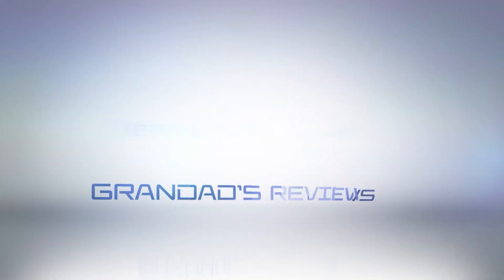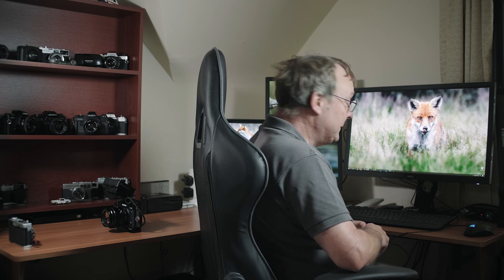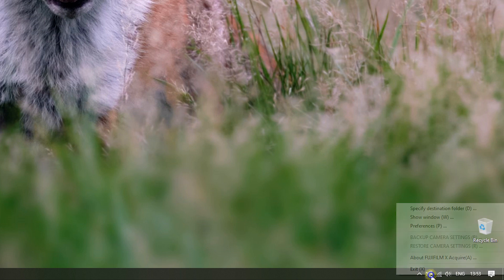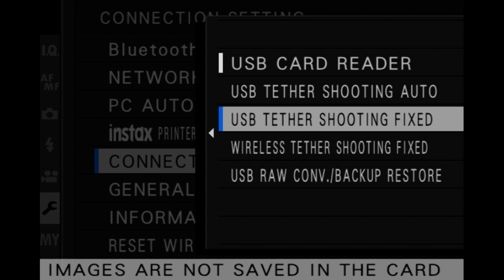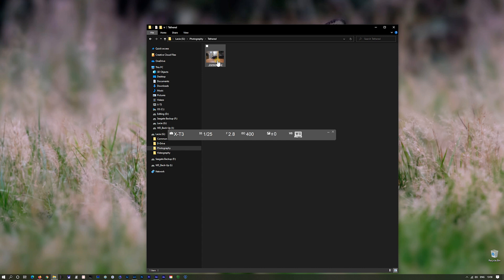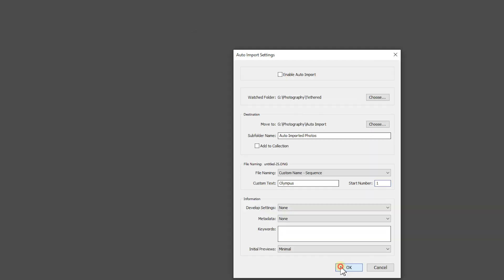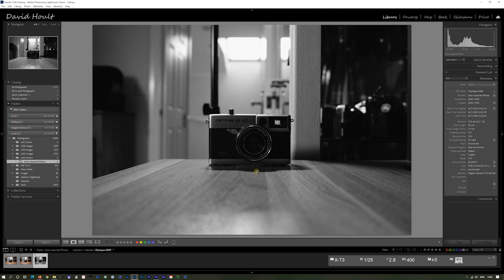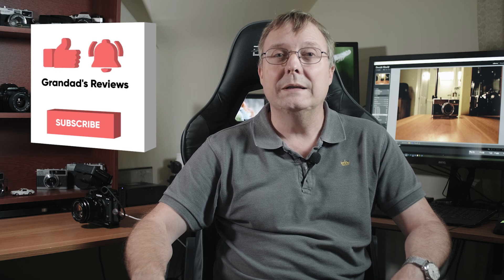Tethering your Fuji camera using X-Acquire to any image editing software that supports Auto Import.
In this video I show how you can use Fujifilm X-Acquire as free tethering software into any image editing program that has folder monitoring or auto import such as Adobe Lightroom or the free  Capture One Express for Fujifilm.

ELFORDSON Racing Office Chair